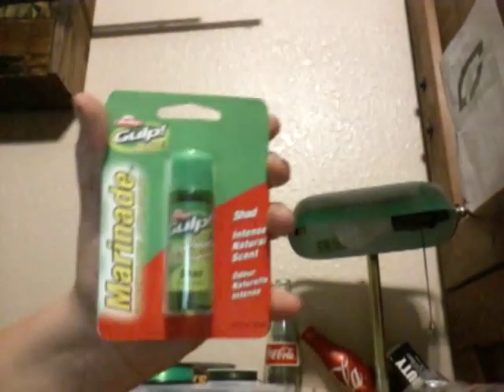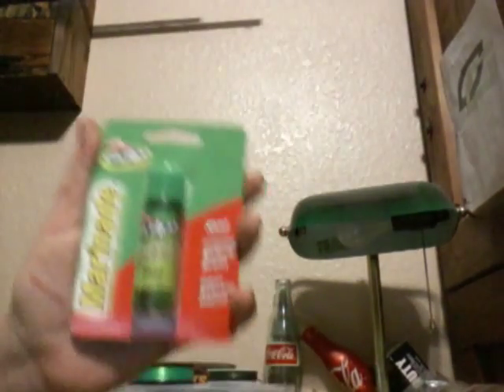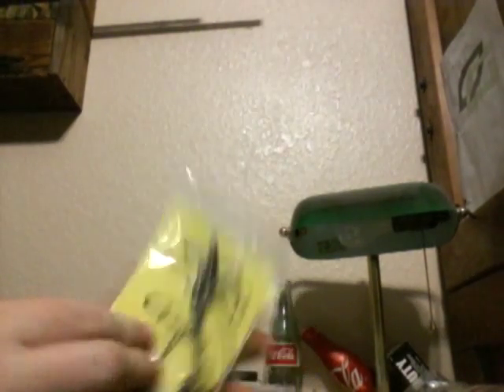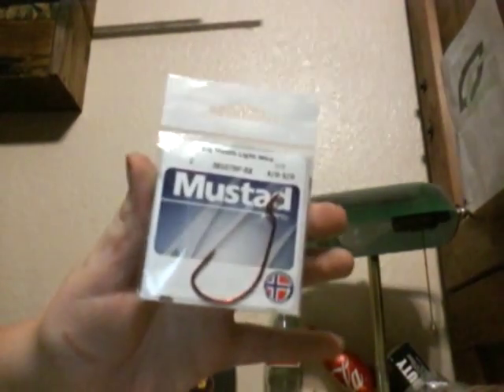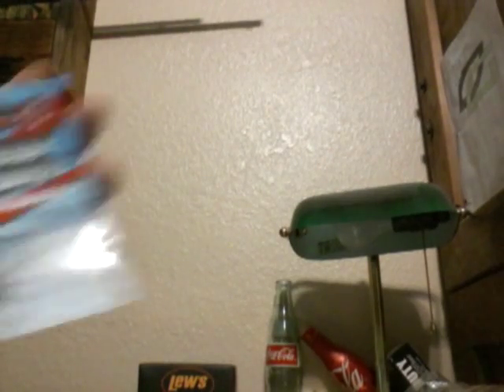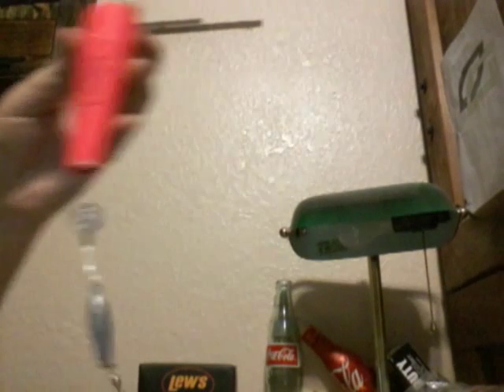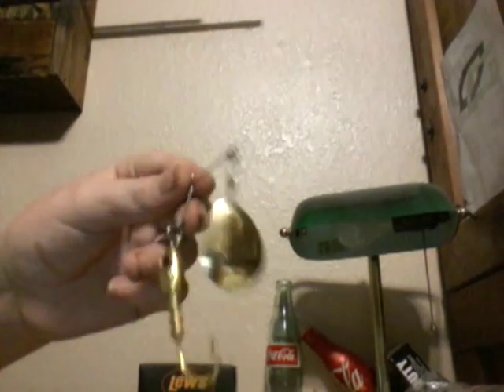My fresh water/salt water terminal tackle